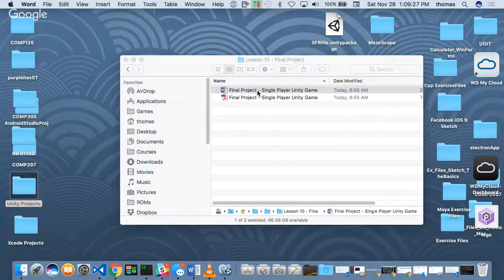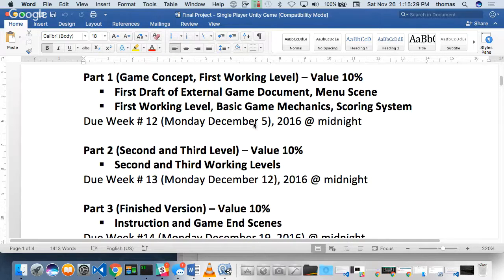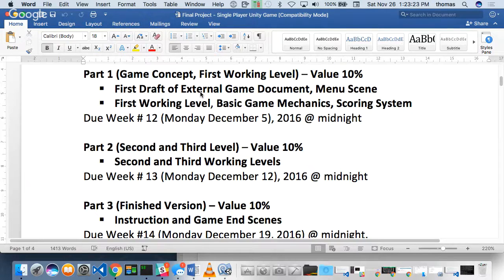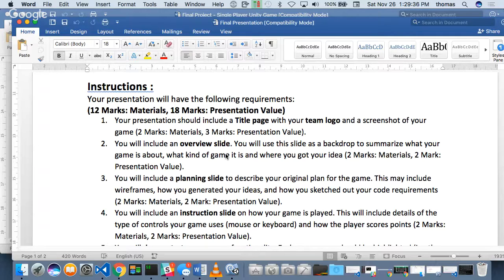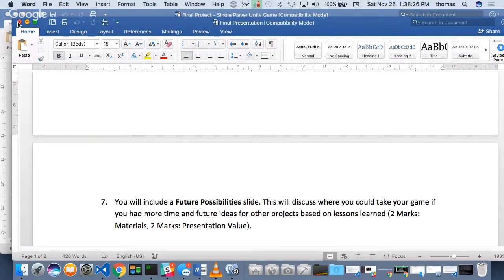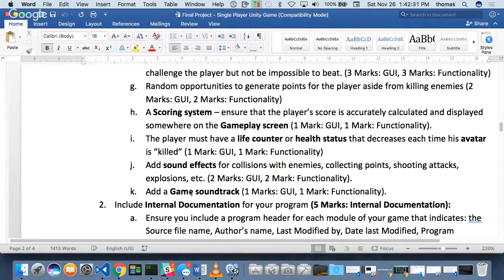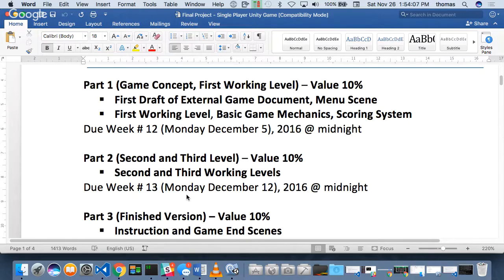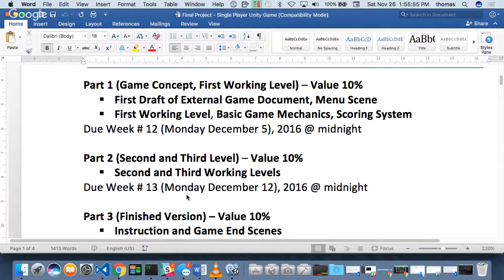COMP305 - F2016 - Lesson 11 - Part 1 - Broadcast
Final Project  & Final Presentation